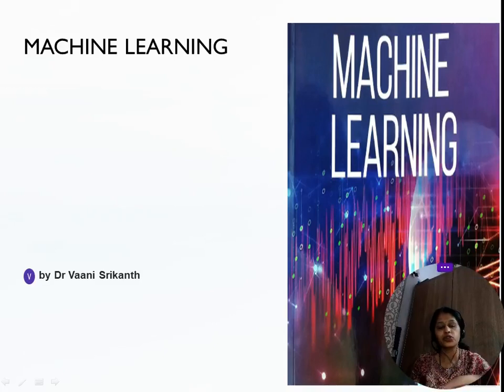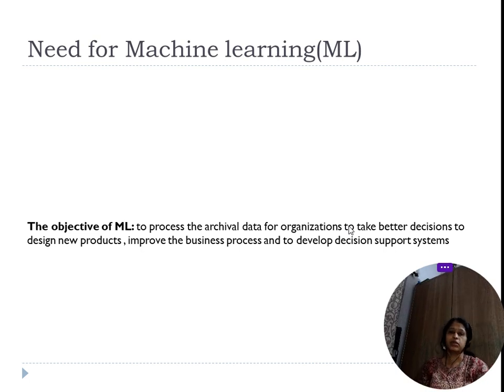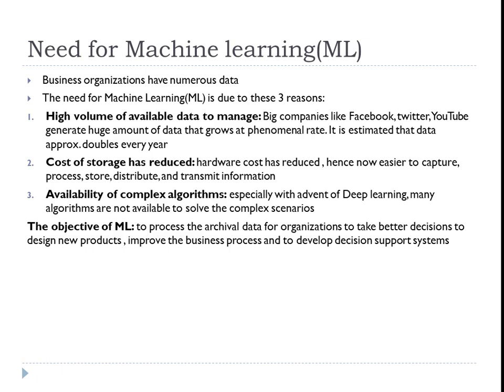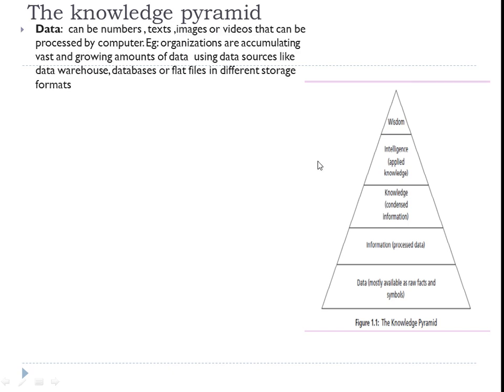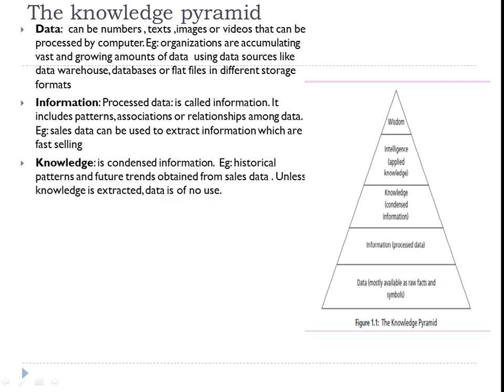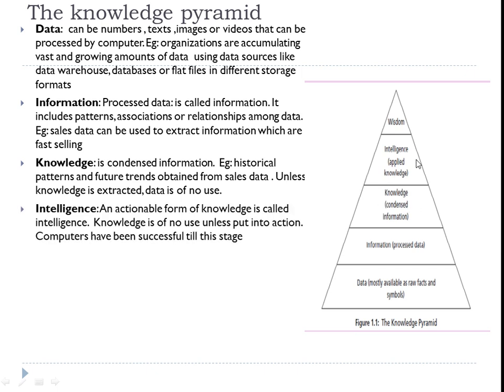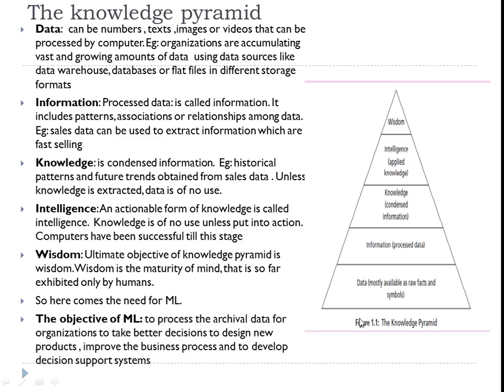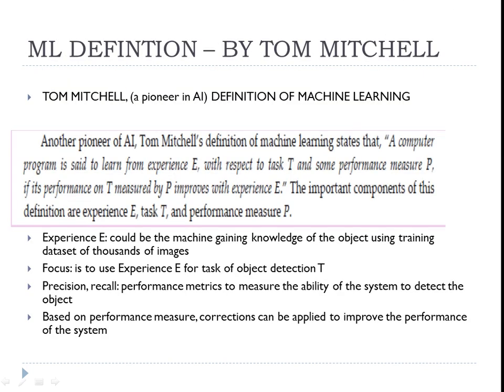Lecture 1: Module 1 Need for Machine Learning , Knowledge Pyramid | BCS602 | BDS602| BCM601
This lecture discusses:
Need for Machine Learning
# Knowledge Pyramid